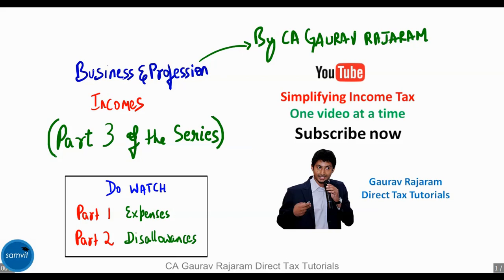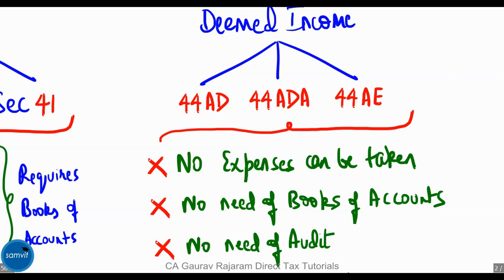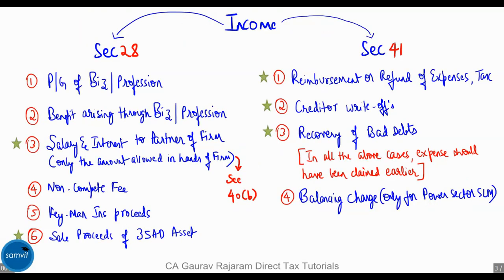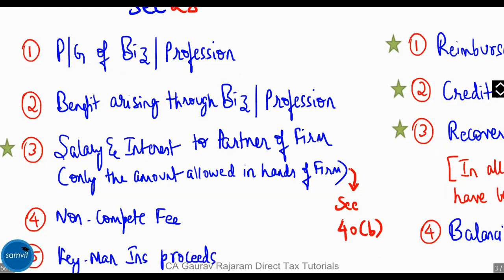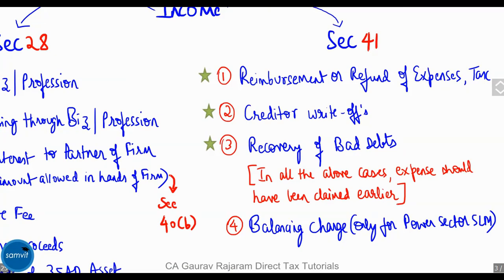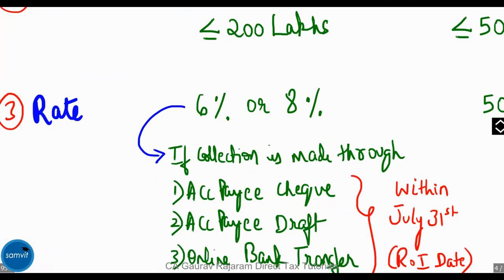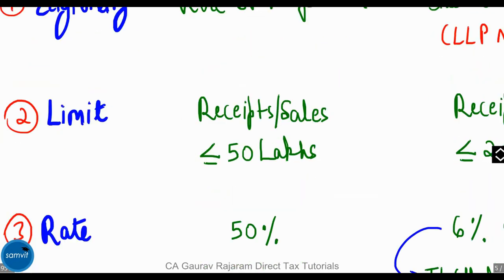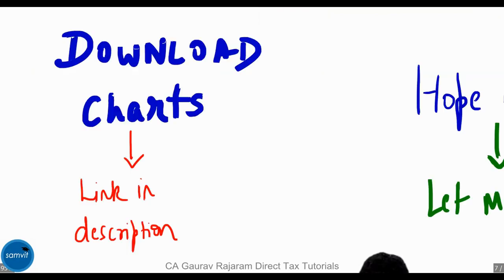Business Part 3 - Incomes + Deemed Incomes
Section 28, 41, 44AD, 44ADA and 44AE